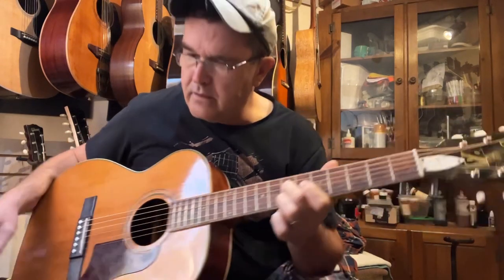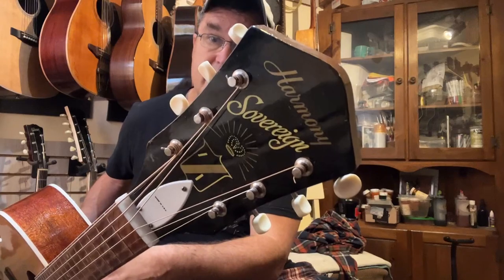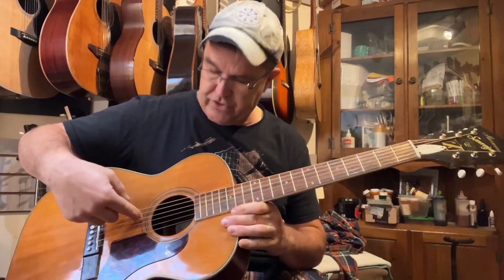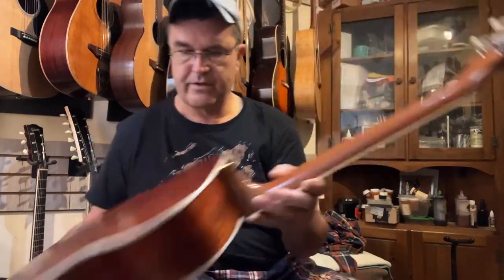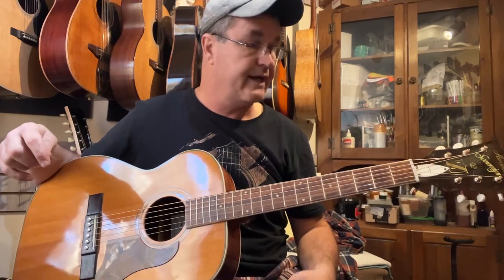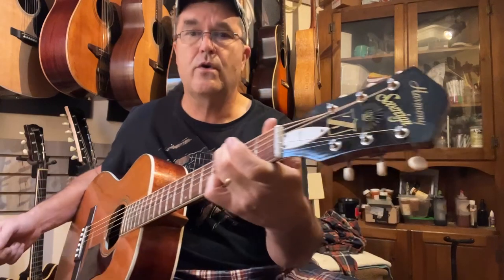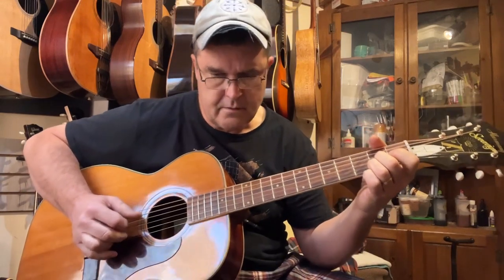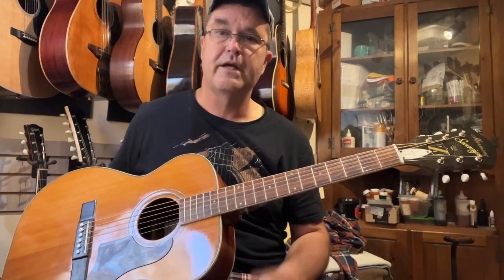60’s Harmony H1203 X-braced “Resto-Mod” 10/2022 Demo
For this and other guitars I have for sale, visit my Reverb shop at: